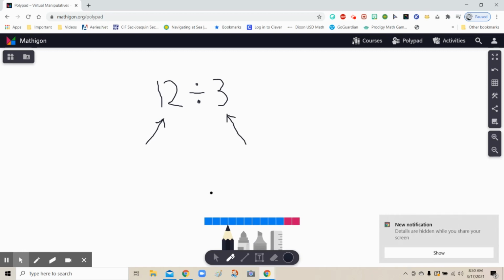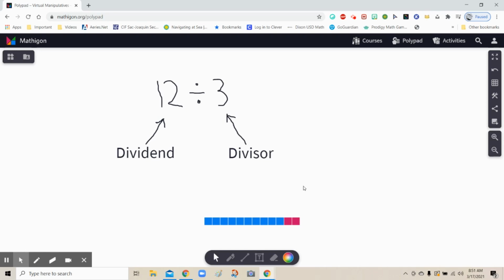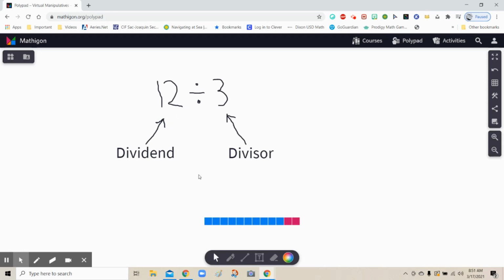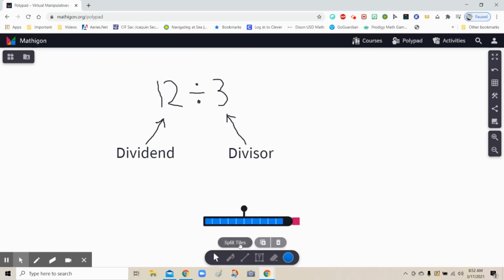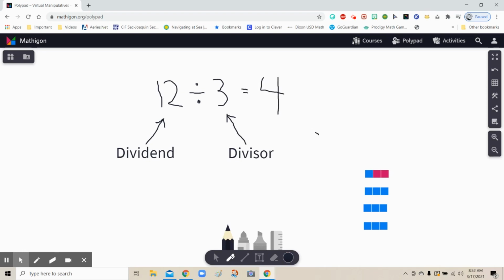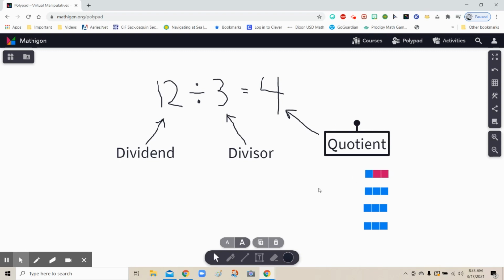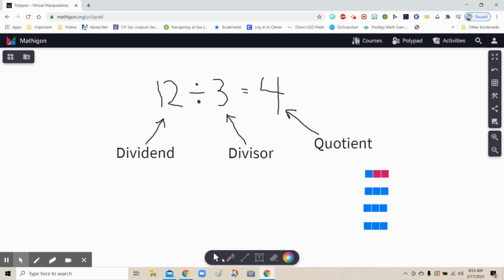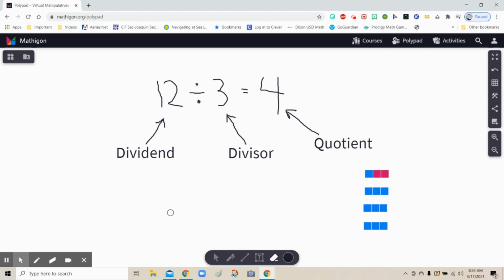Parts of a Division Problem